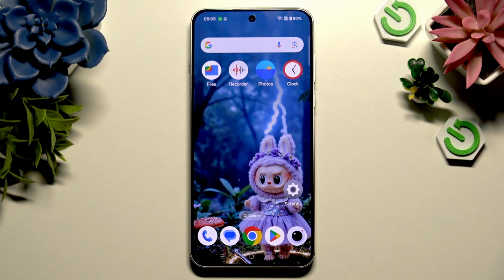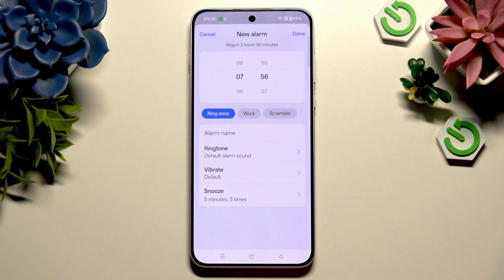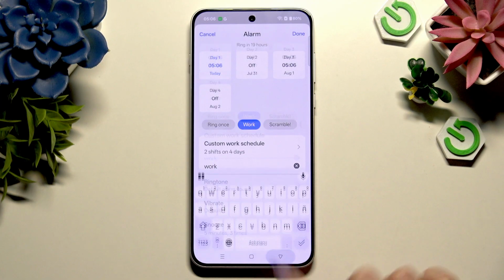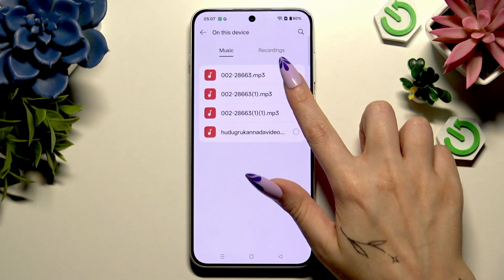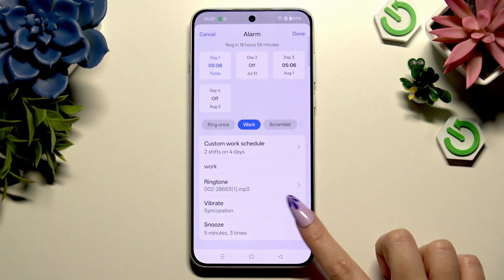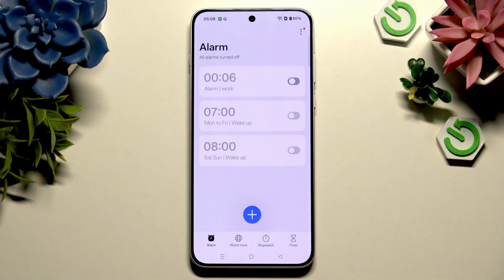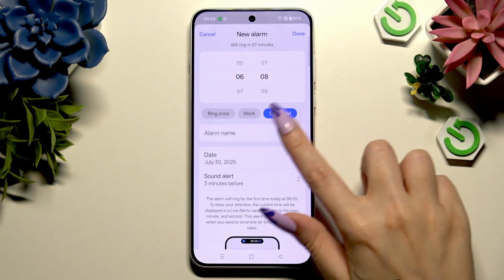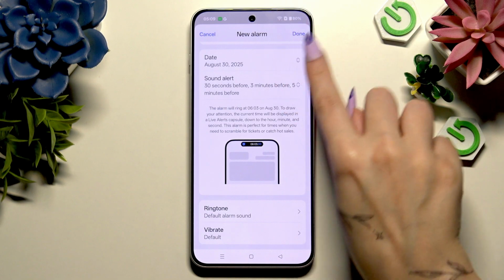OnePlus Nord 5 – How to Set Up Alarm Clock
Learn how to set up an alarm clock on your OnePlus Nord 5 with this easy step-by-step guide. In this video, we show you how to use the built-in clock app to create, customize, and manage alarms on your OnePlus Nord 5 smartphone. You’ll discover how to set the alarm time, choose repeat days, label your alarm, pick a custom ringtone or song, enable or disable vibration, adjust snooze settings, and more. Whether you want a daily wake-up alarm or a one-time reminder, this tutorial covers all the options you need to personalize your alarm experience on the OnePlus Nord 5.

How to set up an alarm clock on OnePlus Nord 5?
How to change alarm sound and vibration on OnePlus Nord 5?
How to delete or edit alarms on OnePlus Nord 5?

0:00 Start and open Clock app
0:07 Create a new alarm
0:23 Set alarm time and repeat days
0:40 Customize alarm name
1:07 Choose alarm sound or song
1:30 Enable or disable vibration
1:55 Adjust snooze settings
2:17 Save and activate alarm
2:25 Edit or delete alarms
2:54 Set up one-time alarms